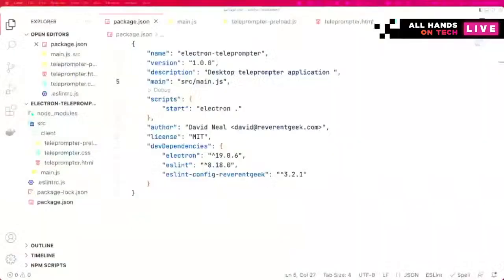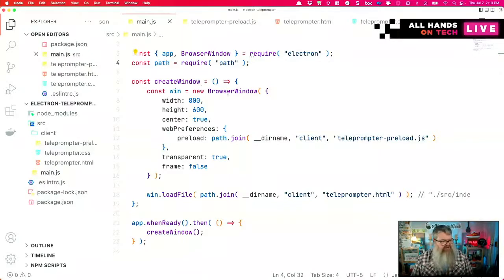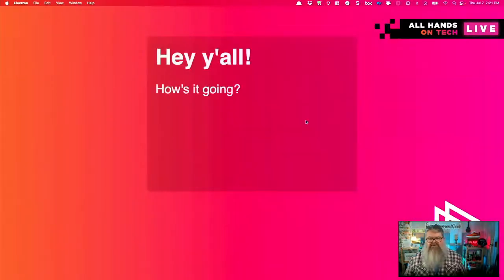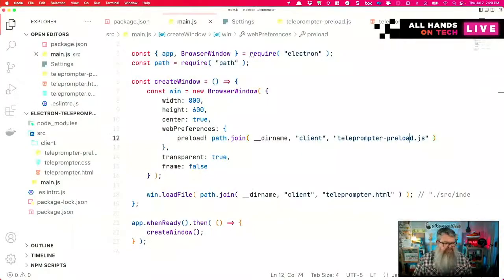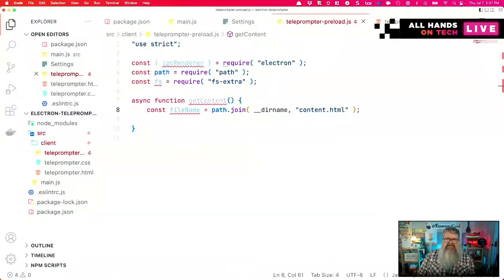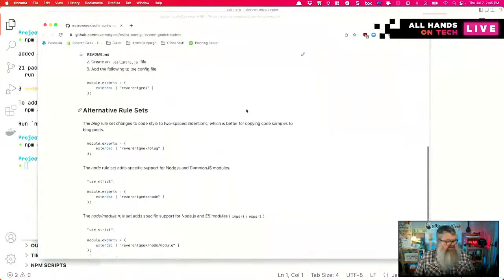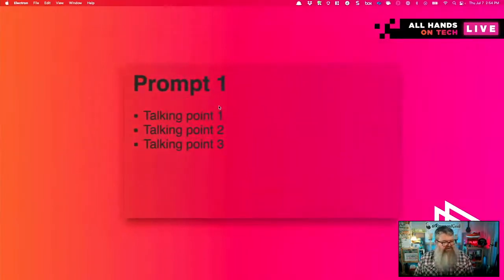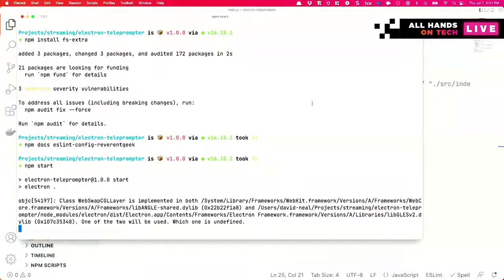All Hands On Tech Live Developer Stream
Join David Neal, Pluralsight Principal Developer Advocate, as we build a desktop teleprompter application together using Node.js and Electron!